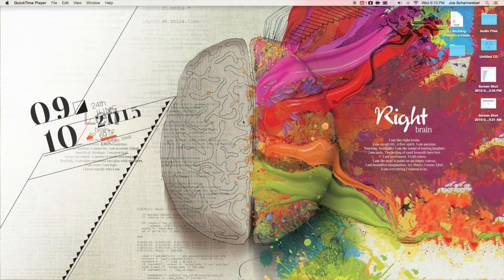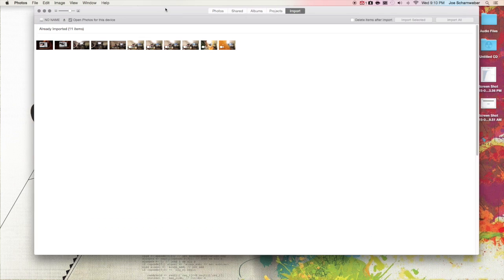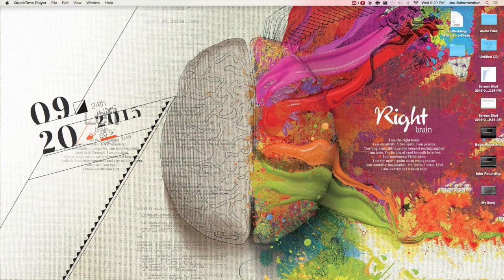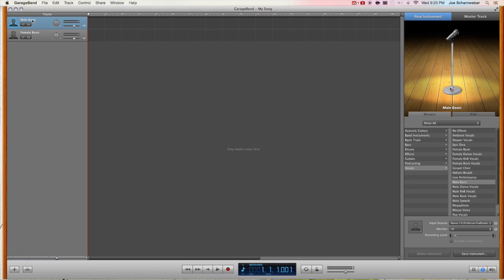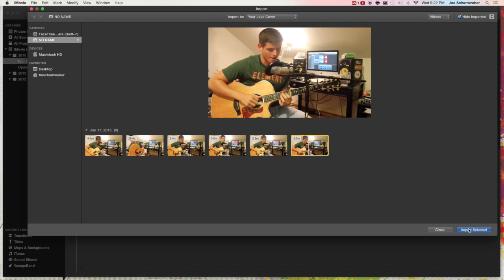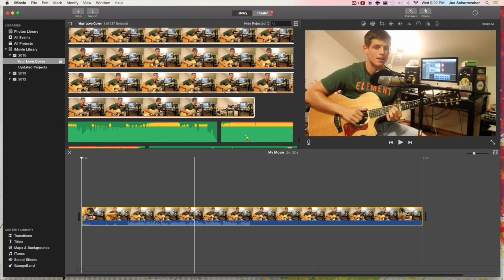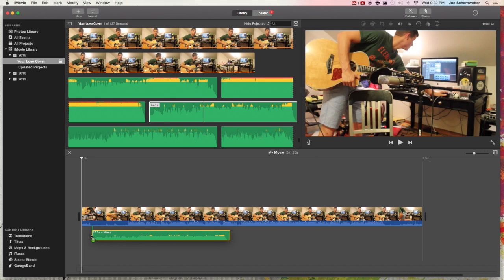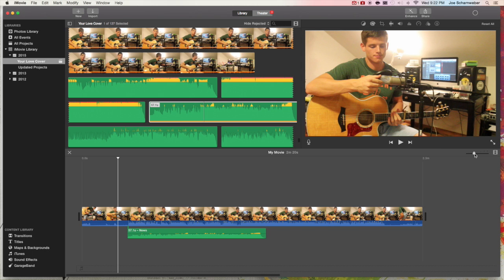How To Make/Record Cover Songs for Youtube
Follow along on my new passion project!

4 Different ways to record your next youtube cover!

Basic: 0:38
Intermediate: 2:05
Advanced: 2:59
How I Do It: 6:11

Best video editing software of 2015 that cost money